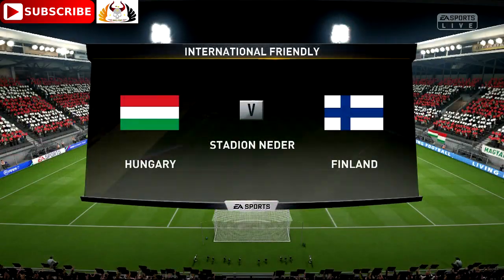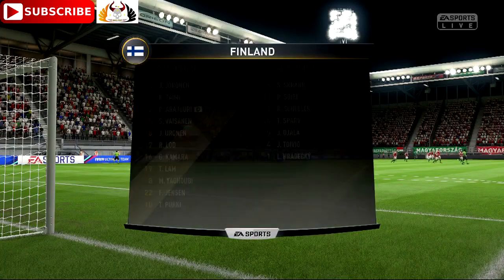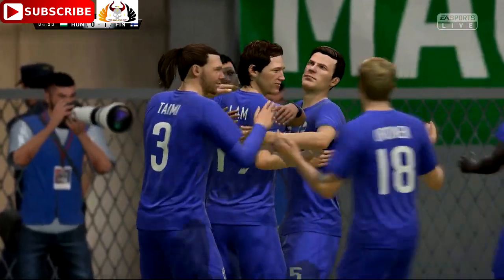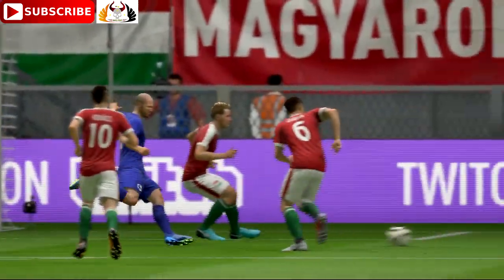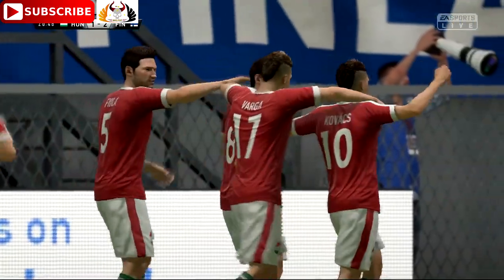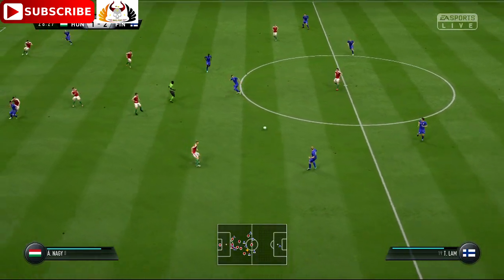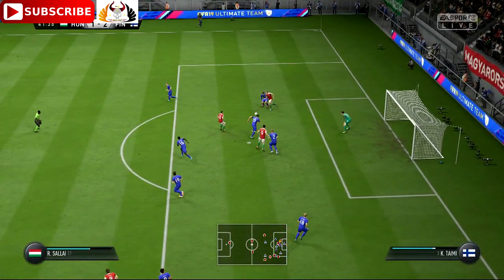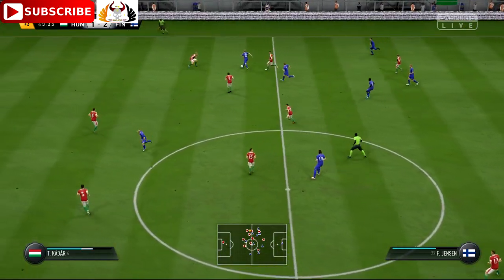Hungary vs Finland | UEFA Nations League | League C Group 2 Predictions FIFA 19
Hungary vs Finland | UEFA NationsLeague | League C Group 2 Full Game

Hungary vs Finland | UEFA Nations League | League C Group 2 Matchday 3

The UEFA Nations League is an international association football competition to be contested by the senior men's national teams of the member associations of UEFA, the sport's European governing body. The first tournament is due to commence in September 2018, after the 2018 FIFA World Cup, and the winner will be decided in June 2019. The competition will largely replace international friendly matches currently played on the FIFA International Match Calendar.

The UEFA NationsLeague will be linked with the UEFA EuropeanChampionship qualifying, providing teams another chance to qualify for the UEFA European Championship. The Nations League may also be linked with UEFA's future WorldCup qualifications for the same purpose, possibly using the top two divisions.

Hungary vs Finland
Group 2 stage C, Matchday 3
Sunday 18 November 2018 20:45 Local Time (19:45 GMT)
Ferencváros Stadion - Budapest

Hungary MLSZ @MLSZhivatalos
Finland FIN Huuhkajat Pikkuhuuhkajat Minihuuhkajat @Huuhkajat

Do you have what it takes to take your team to the top of the league? Take control of both on and off the pitch and pre-order FIFA 19 on PS4 today.

EA Sports have returned with FIFA 19, offering incredible and unrivalled ways to play across a variety of game modes and new leagues. Enjoy the pinnacle of football with the new and improved features!

NEW GAMEPLAY CHANGES
Active Touch System – This new system has changed the way you strike and receive the ball which will show off even more creativity and player personality than before. Use the new first touch tools such as flick-up volleys, disguised touch or even the Neymar Trap to create incredible scoring opportunities and play in style.

Dynamic Tactics – Get the opportunity to set multiple tactical approaches offering even more customization pre-match and more options for in-match customization.

50/50 Battles – Prepare for even more intelligent and spatial awareness, every challenge for the ball matters and can change the possession instantly.

Timed Finishing – You can now double tap shoot to create a time finish ball which gives you more control of how accurate your player connects with the ball.

Real Player Motion Technology – FIFA 19 now includes even more player personality and fluidity than ever before with incredible coverage across the pitch. Animations for tactical shielding, impact balancing, and physical jostles have all been improved for better movement and personality!

Developer(s) EA Vancouver
EA Romania
Publisher(s) EA Sports
Composer(s) Hans Zimmer
Lorne Balfe
Series FIFA
Engine Frostbite 3 (PS4, XOne, Windows)
Platform(s) Microsoft Windows, Nintendo Switch, PlayStation 3, PlayStation 4, Xbox 360, Xbox One
Genre(s) Sports
Mode(s) Single-player, multiplayer

This video is family friendly, pg, clean, for kids, kids, kids, family, live sports.